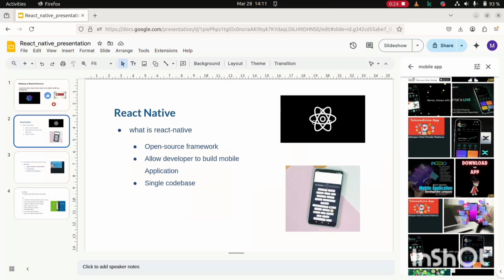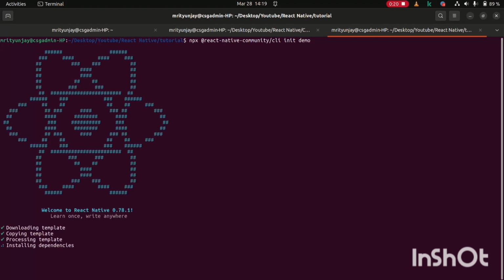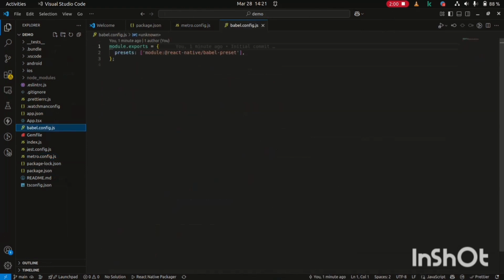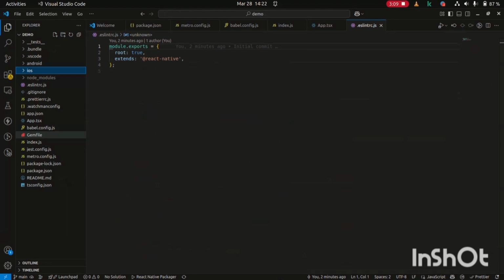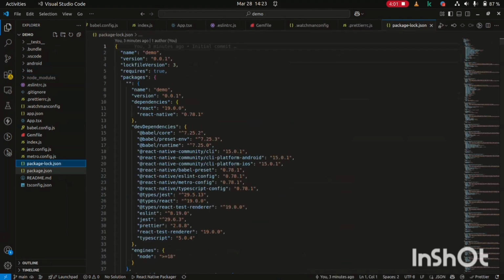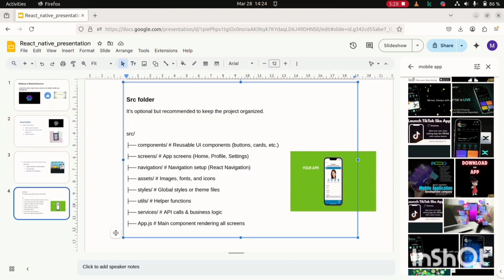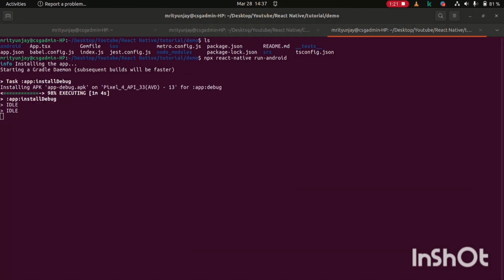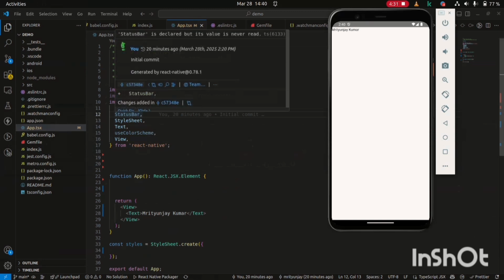Tut 2: Introduction & First Hello World App | React Native Tutorial for Beginners to Advance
🚀 **Welcome to your complete React Native journey — from Beginner to Advanced!**

In this video, we’ll kickstart our React Native playlist with a **complete introduction to React Native**, explaining what it is, how it works, and where it stands in 2025 for mobile app development.

We’ll also build your **first 'Hello World' app step by step** using React Native CLI — no prior experience needed!

📚 **This is Part 2 of our React Native Tutorial Series**, taking you from beginner concepts to advanced topics like navigation, APIs, animations, database integration, and performance optimization.

🎯 Whether you're new to mobile development or transitioning from React.js, this playlist will help you build professional cross-platform mobile apps using JavaScript and React Native.

✔️ Navigation with React Navigation
✔️ Fetching APIs with Axios
✔️ Flexbox Layout Tricks
✔️ Animations with React Native Reanimated
✔️ Local Storage with AsyncStorage
✔️ Integrating Firebase
✔️ Building and Deploying APK